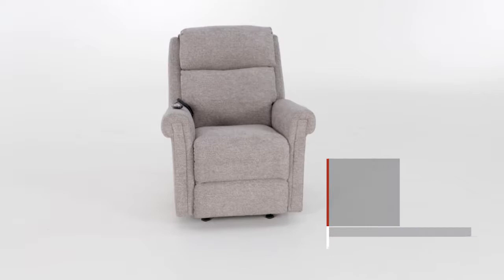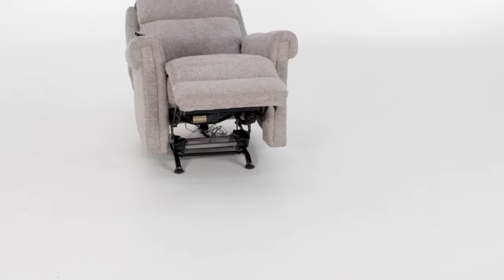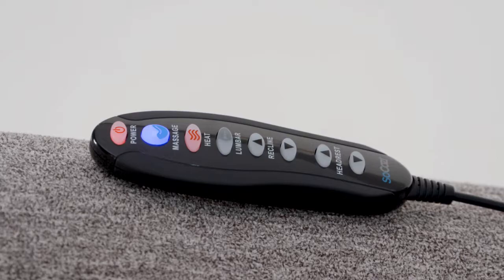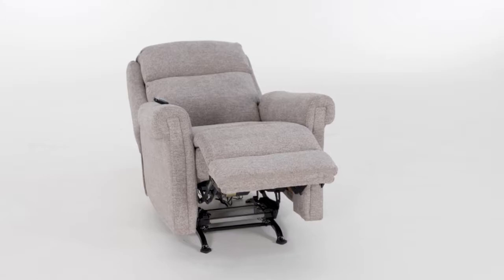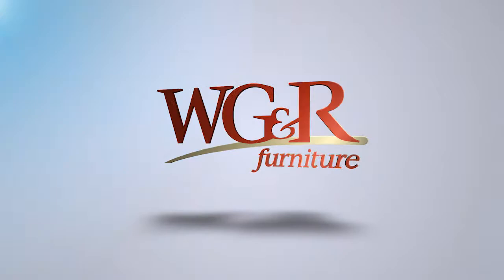PRODUCT SPOTLIGHT: CASON POWER ROCKER RECLINER | WG&R Furniture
PRODUCT SPOTLIGHT: CASON POWER ROCKER RECLINER

A comfort revolution is here. Introducing our Cason Power Rocker Recliner, featuring deep tissue air cell massage, deep tissue heat therapy, and lumbar support. Give yourself more than comfort. Relax and restore your mind, body, health, and energy.